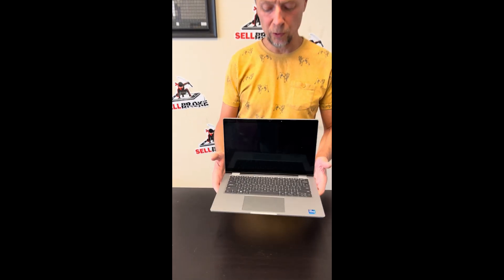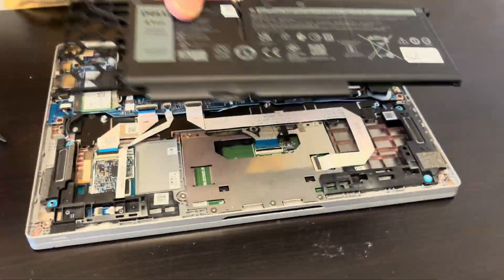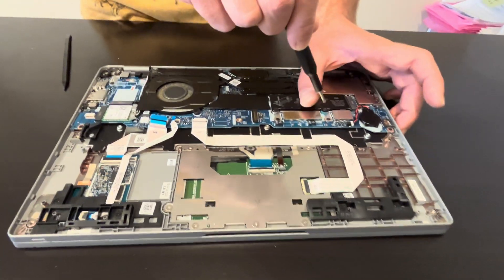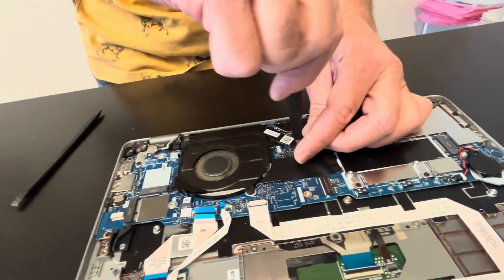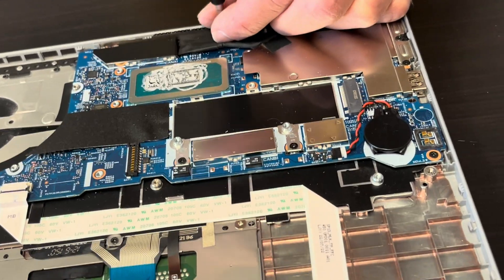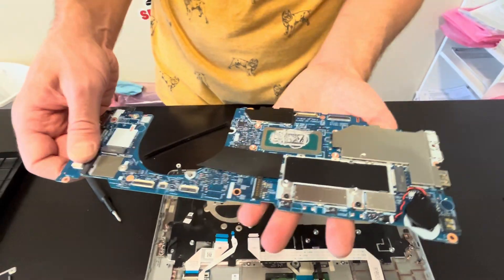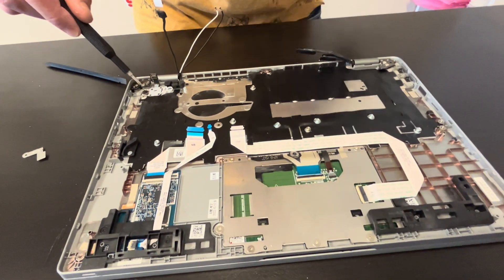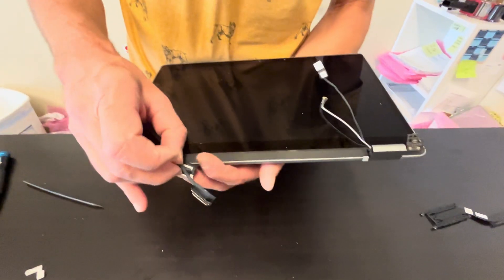Dell Latitude 5330 laptop. How to open the case and take out, replace every part: RAM, SSD, battery.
Dell Latitude 5330 Intel Core i7 1265u Touch Screen laptop. How to open the case and take out and replace every single component.

0:20 Bottom Case 1:08 Battery 1:42 Speakers 2:41 Storage SSD 3:18 WiFi Card 3:45 Heatsink 4:30 Cooling Fan 5:27 Video Cable 6:45 Motherboard 7:03 Processor 7:40 Hinges 8:02 Palmrest Assembly 8:12 Trackpad 8:21 Keyboard 8:40 Display Assembly